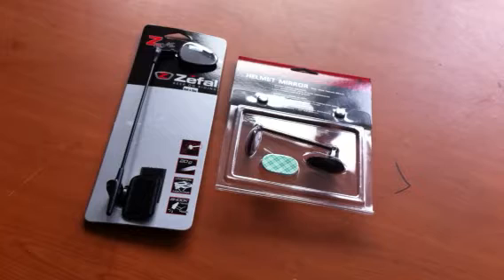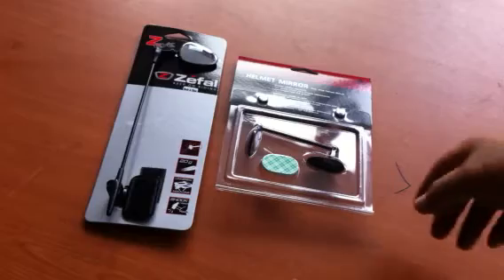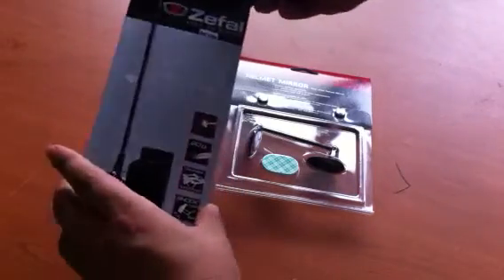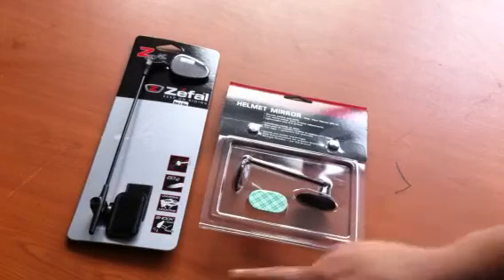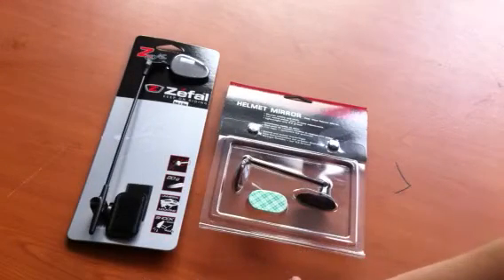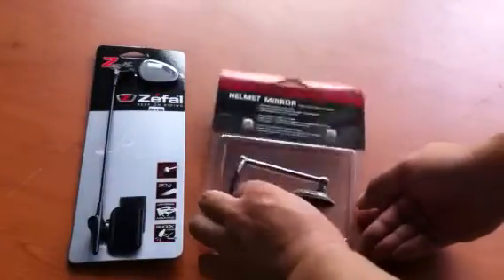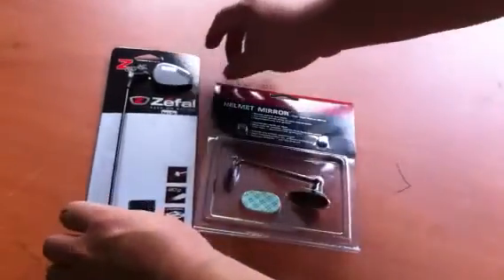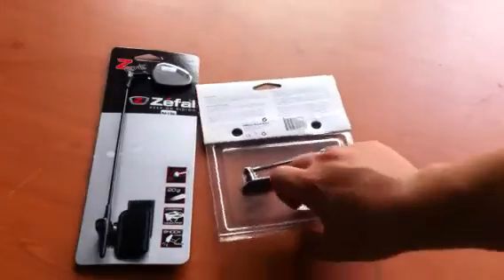Helmet mirror comparison zefal vs blackburn